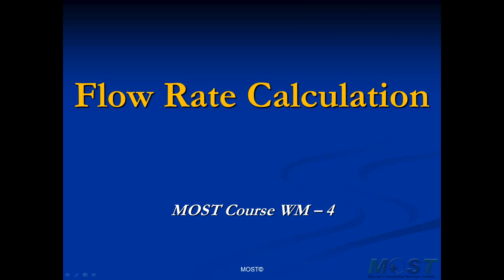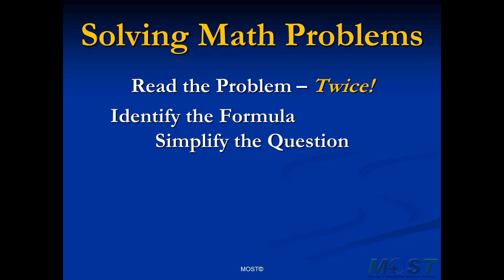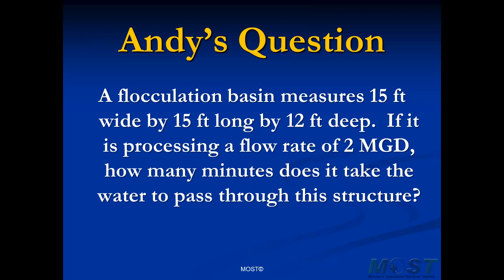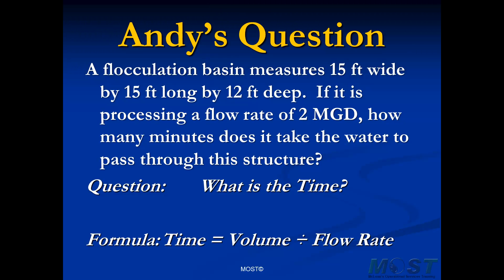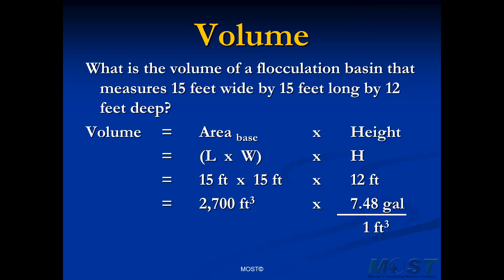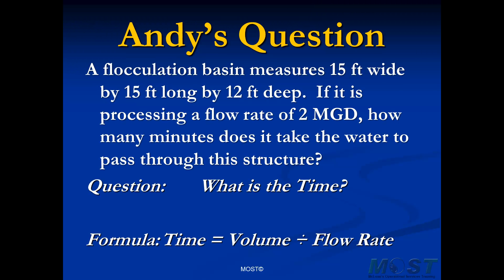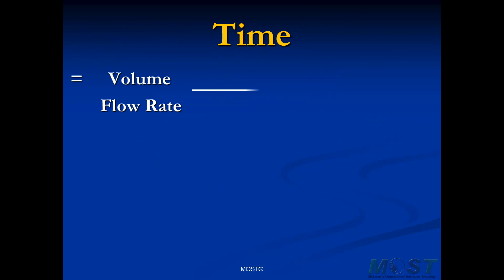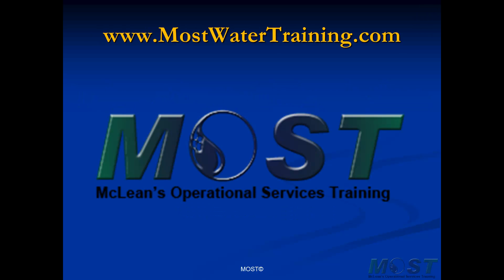Detention Time Calculation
Calculation of detention time in a flocculation basin